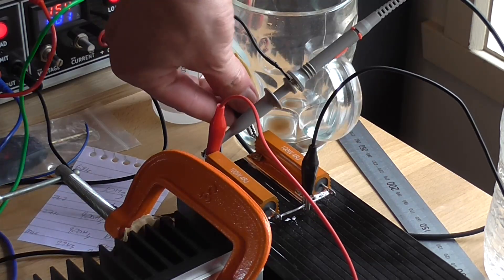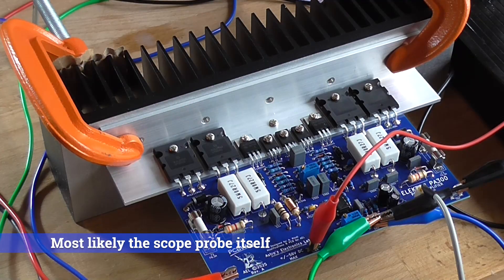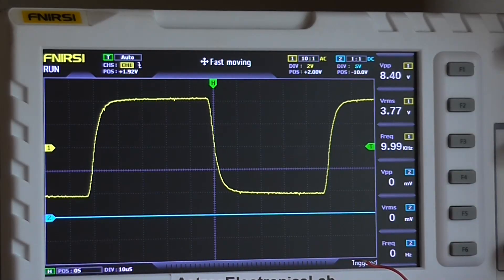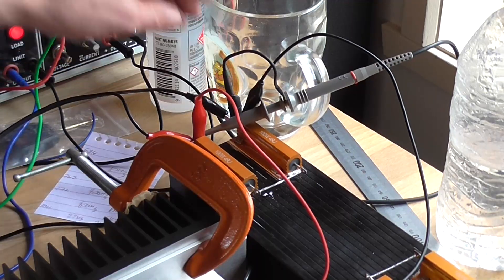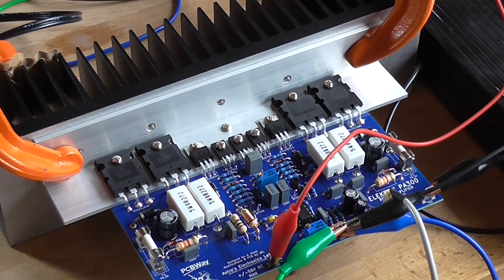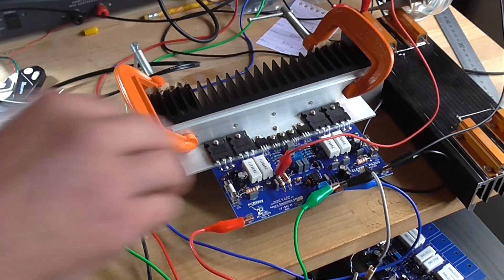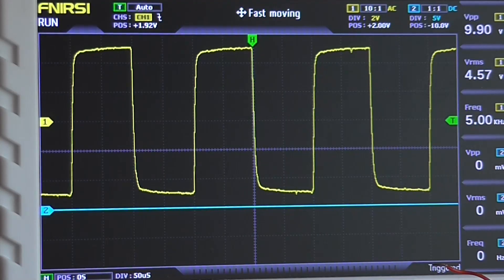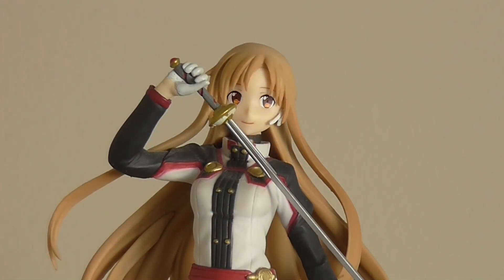Testing An Amplifier's Load Stability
It's always a good idea when building or designing an amplifier to test to see if it's stable under varying load conditions. This quick simple test achieves that.